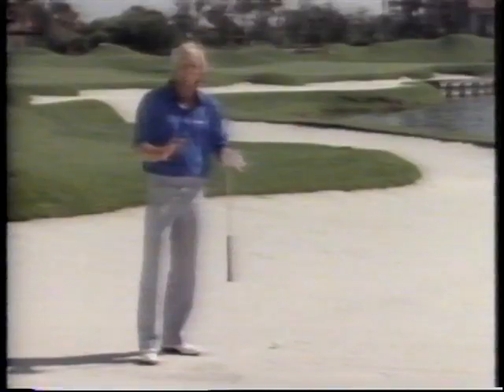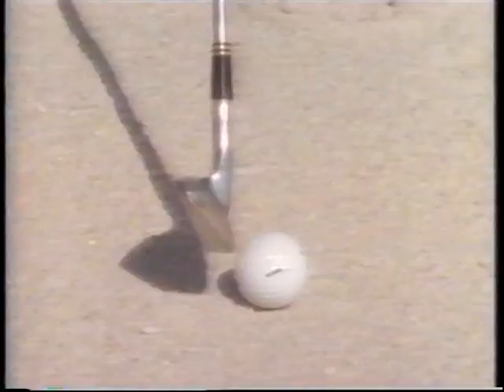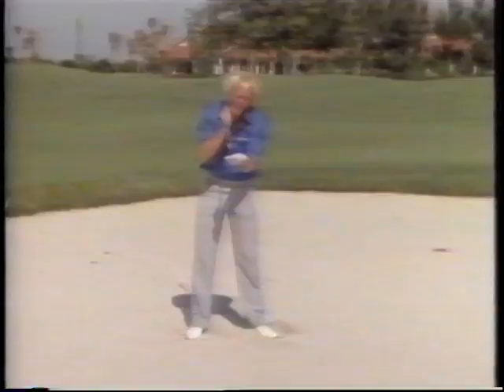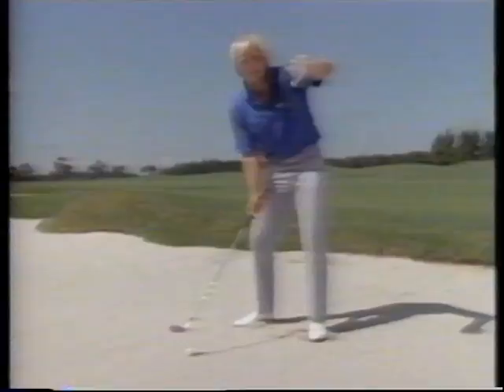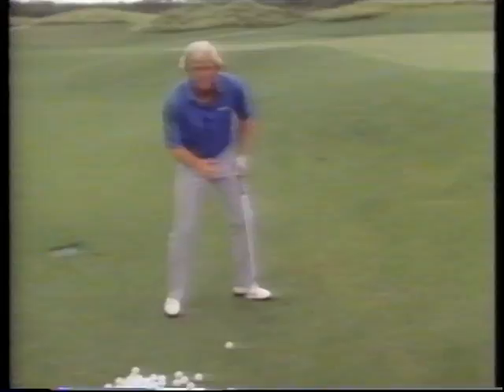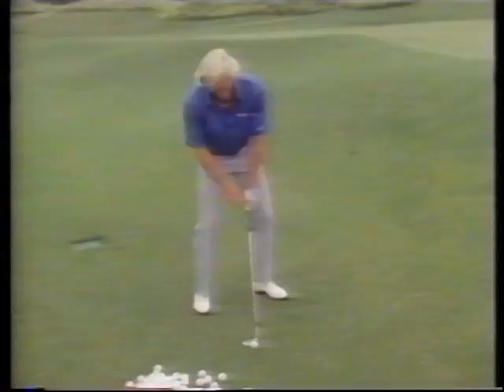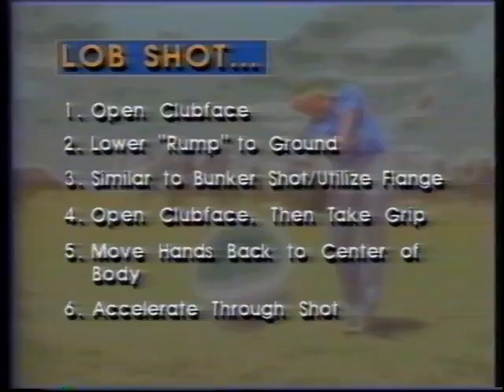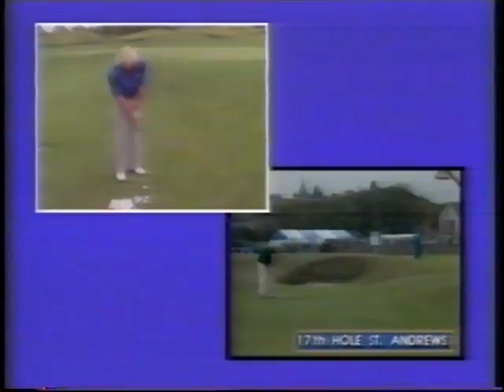Greg Norman - The Complete Golfer Part II The Short Game (Part 2)